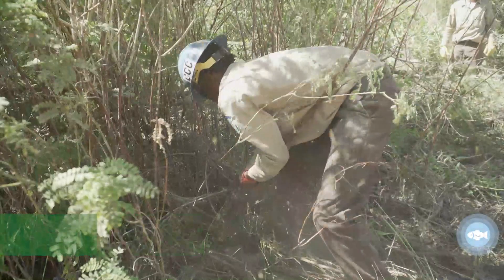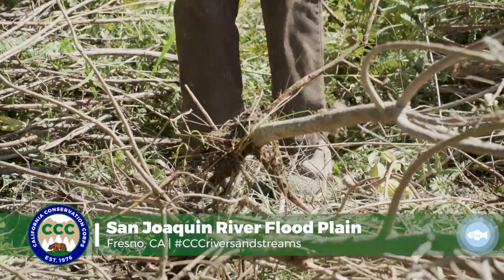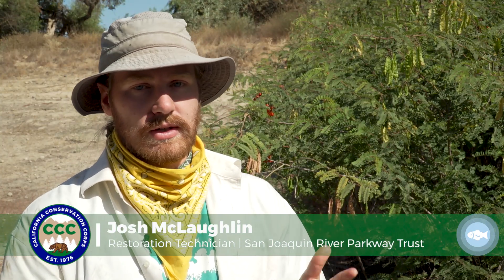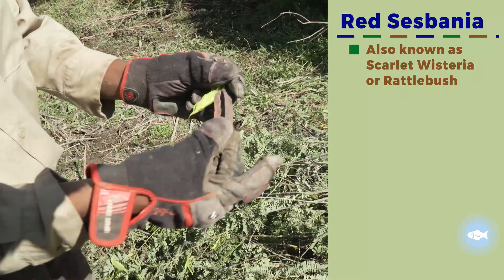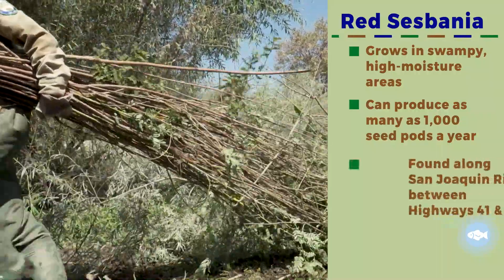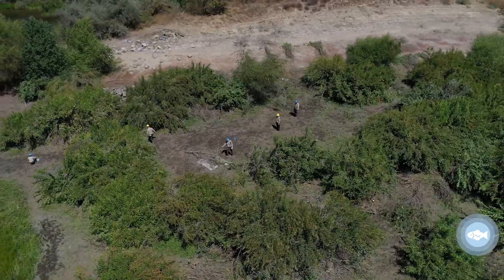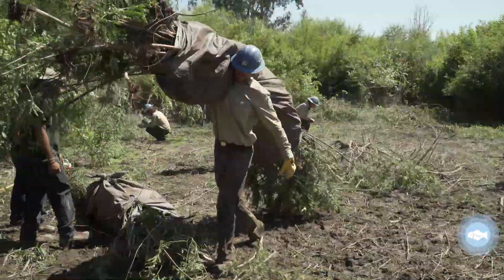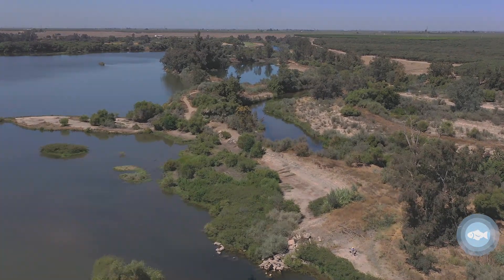San Joaquin River Invasive Plant Removal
Hands-on, back-aching work in often muddy and sweltering conditions. It may not sound like fun, but this group of Fresno Corpsmembers will tell you it’s all worth it to improve their local ecosystem. They’re pulling out an invasive plant species by the roots—often in mud deep enough to swallow your boot – along the San Joaquin River. Red Sesbania may have pretty red flowers and seed pods that sound like a baby’s rattle, but it doesn’t belong there. These Corpsmembers are committed to helping the San Joaquin River Parkway Trust return to the river banks to their native conditions.